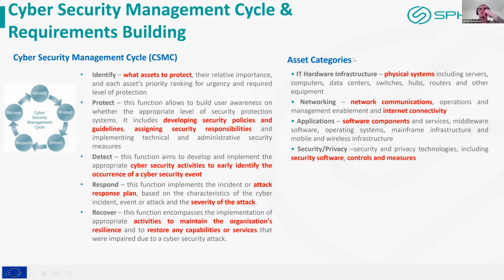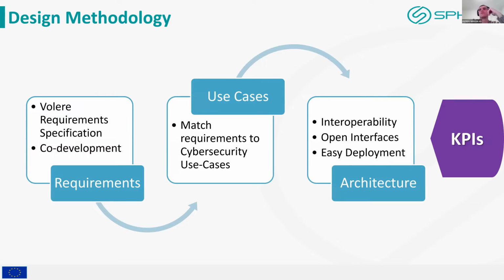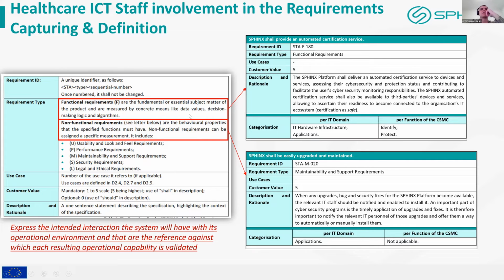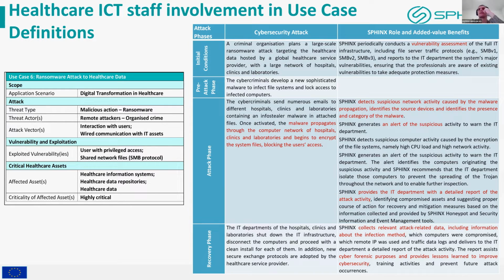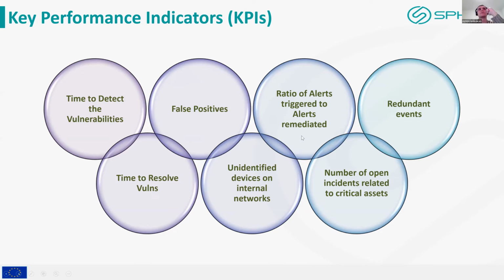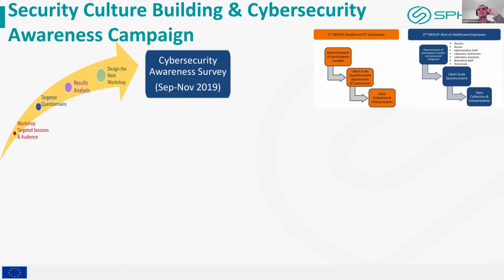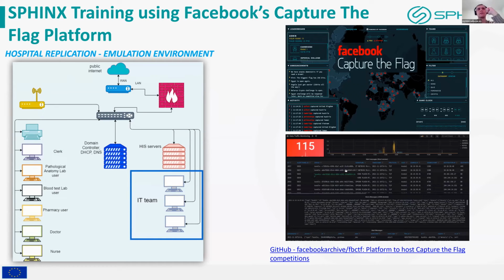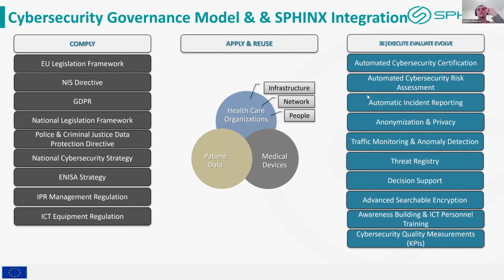SPHINX Pilot Sites - Healthcare ICT Perspective (SPHINX@HEALTHSECURITY)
On Thursday, 24 February, SPHINX partner, Polaris Medical, hosted the final project workshop titled ‘SPHINX@HEALTHSECURITY’. The workshop was dedicated to the outcomes of the SPHINX prototype testing in four Health Delivery Organisations across three European countries, the project’s pilot sites.

That is, the main part of the workshop included keynote presentations regarding the 3 pilot scenarios in which the components of the developed Toolkit have been deployed and assessed. In this context, the workshop also addressed the perspective of the Healthcare ICT domain regarding the pilot deployment which revolves around the lessons learnt throughout the process, best practices and key recommendations derived, as well as the actions taken in preparation for the pilot deployment like surveys and training for the ICT staff of the pilot sites.

SPHINX@HEALTHSECURITY featured an overall technical presentation of the developed Toolkit providing information on its architecture, its components and their functionalities as well as the operating modes of SPHINX. Finally, the workshop entailed a presentation about the exploitation options envisioned for the key results of the SPHINX Toolkit as well as its business model.
The context was closely linked to healthcare top management and cybersecurity practitioners and IT experts who work on Healthcare Organisations.